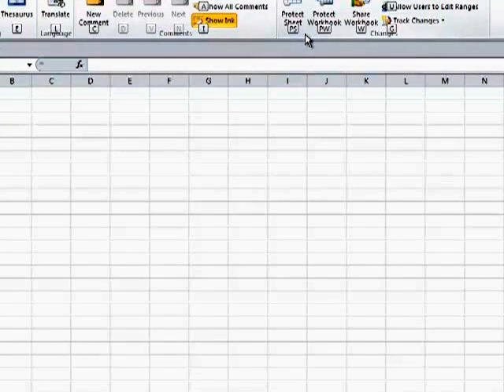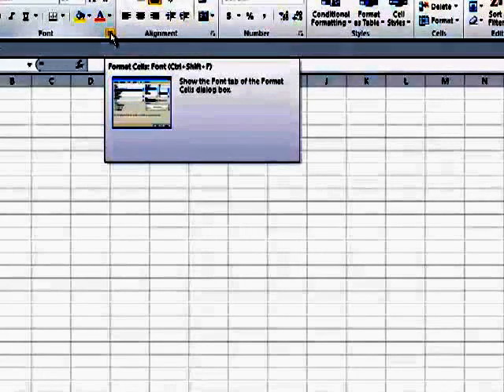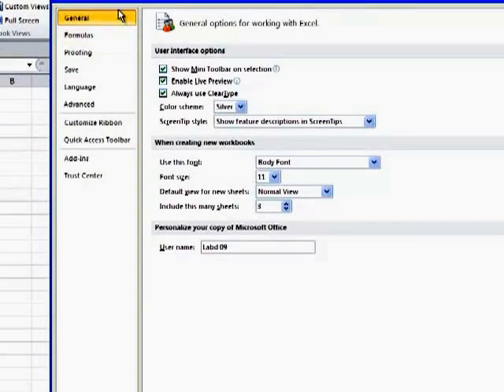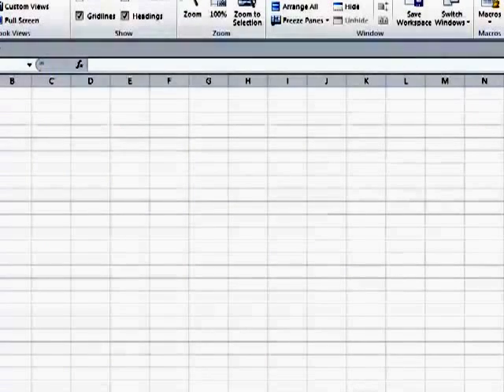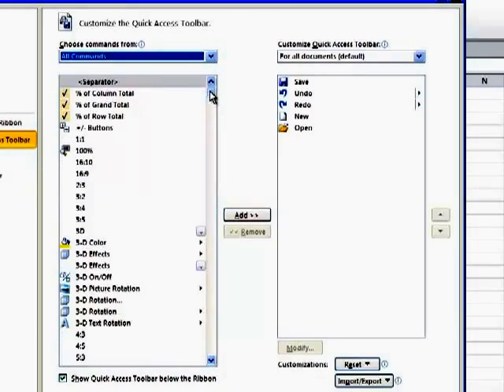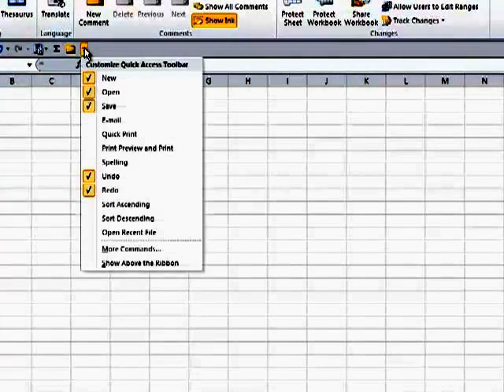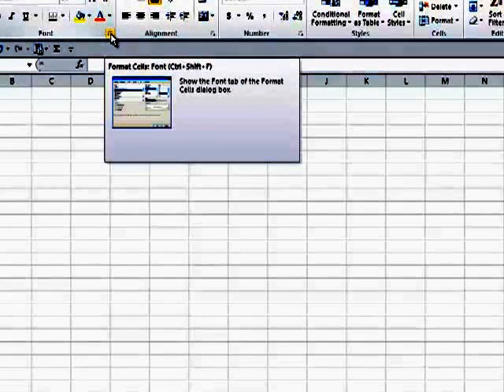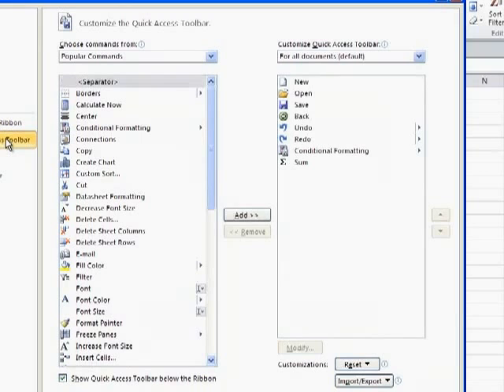Ribbon and QAT